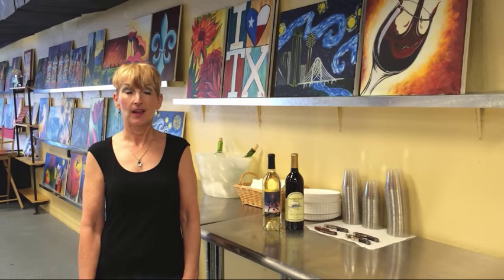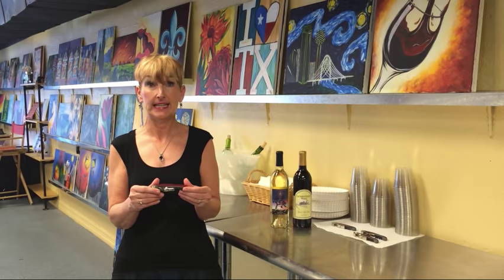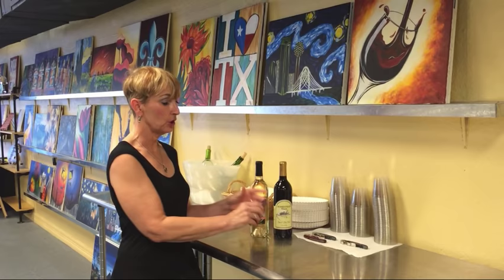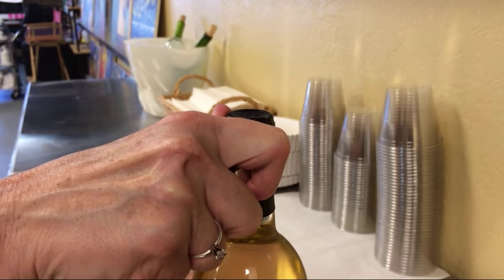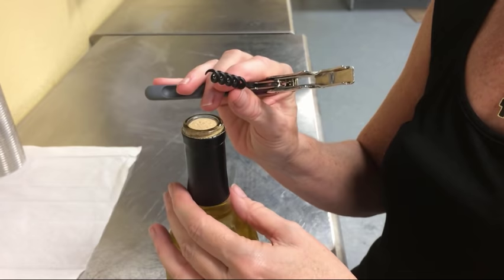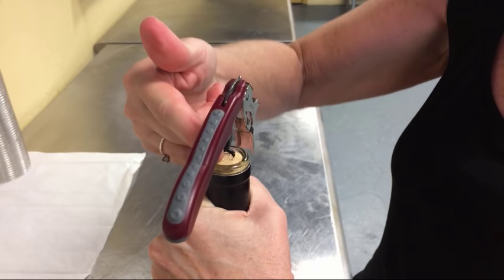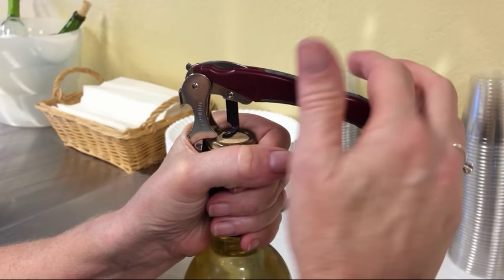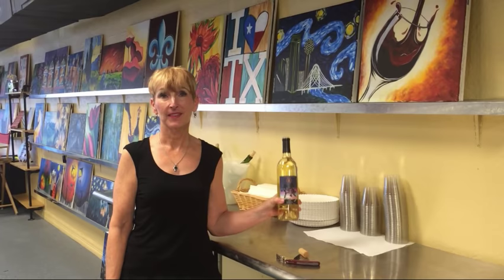How to Open a Wine Bottle with a Corkscrew in 3 Easy Steps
Many people like to bring bottles of wine to drink during our BYOB painting classes, and some ask us for help using our provided corkscrew to open their wine. In this video, we show the step-by-step process to open a wine bottle with a double-pull wine tool, also known as a wine key or wine pull.

Jump to a step:
0:00 Intro
0:39 Step 1 – cut off the foil capsule.
1:28 Step 2 – insert the corkscrew.
1:57 Step 3 – use the levers to remove the cork.
2:23 Drink and paint!